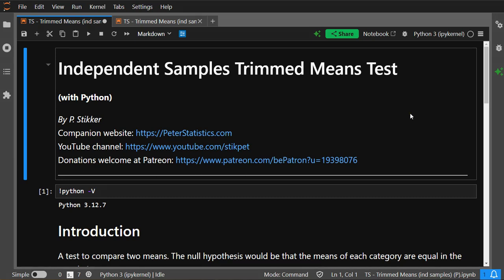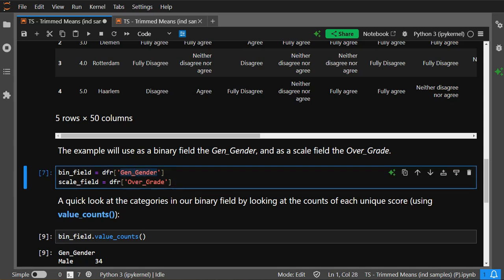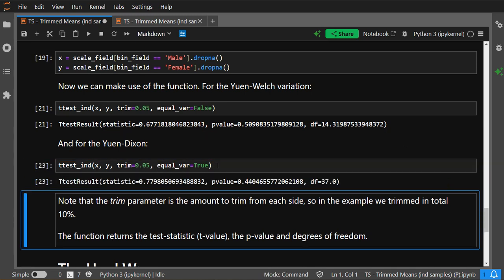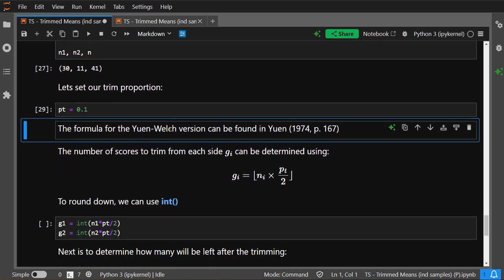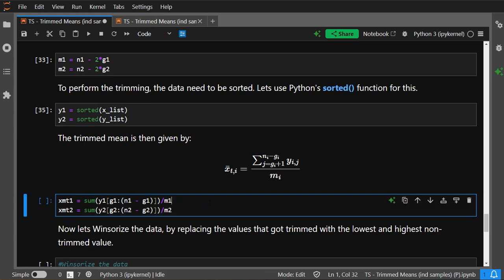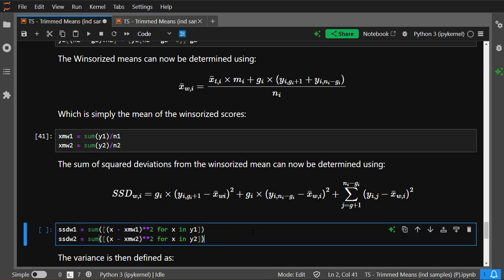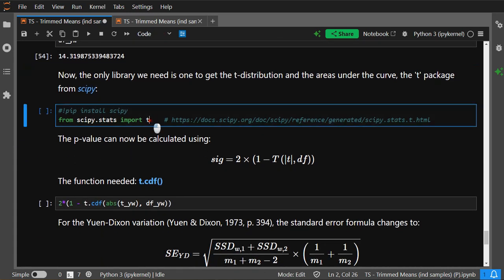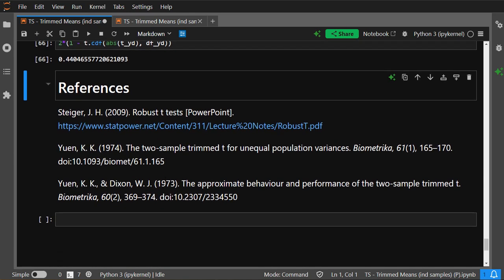Python - Independent Samples Trimmed Mean test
Instructional video on performing an independent samples trimmed mean test (Yuen-Welch, Yuen-Dixon) with Python.